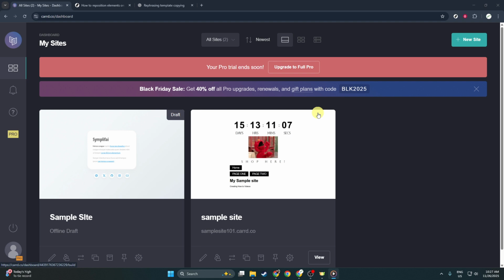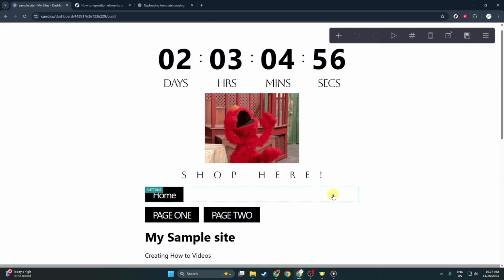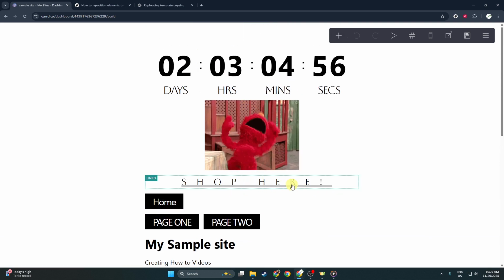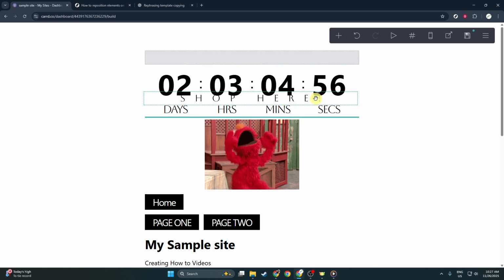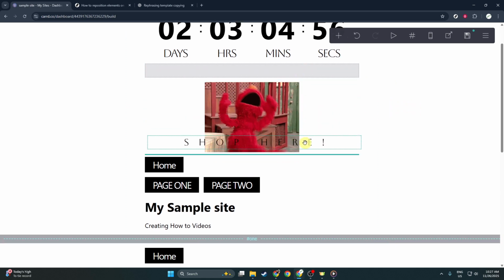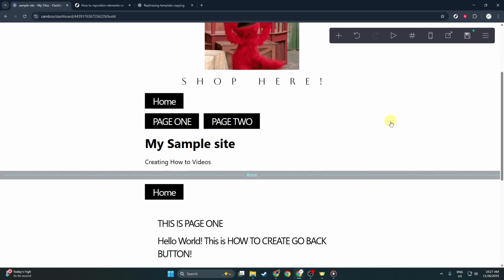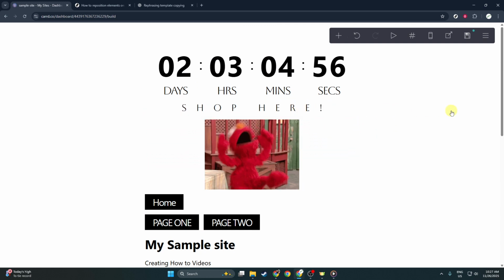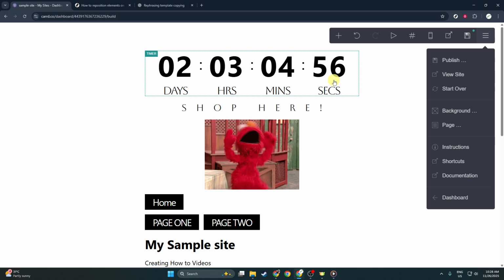How To Reposition Elements On A Carrd Page (Step By Step Guide)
How To Reposition Elements On A Carrd Page (Step By Step Guide) In this video, I’ll show you how to reposition elements on a Carrd page using a simple step by step guide. This beginner-friendly tutorial walks you through moving text, images, buttons, and other elements to create the perfect layout. Whether you’re building a portfolio, business page, or personal site, this Carrd guide makes adjusting elements quick and easy.